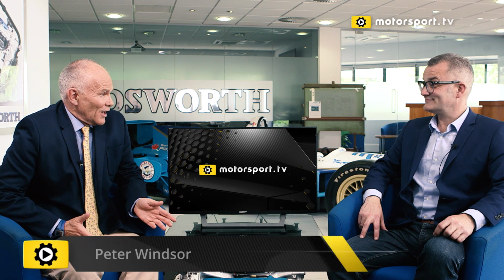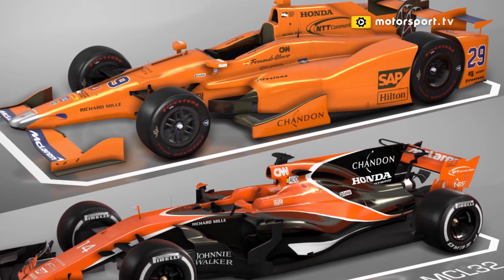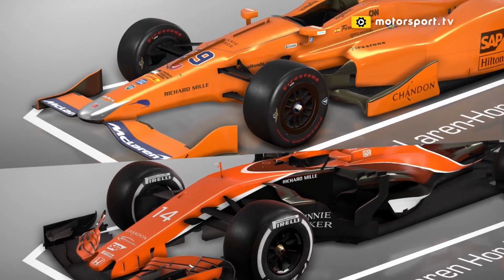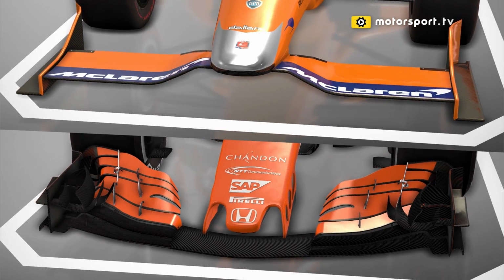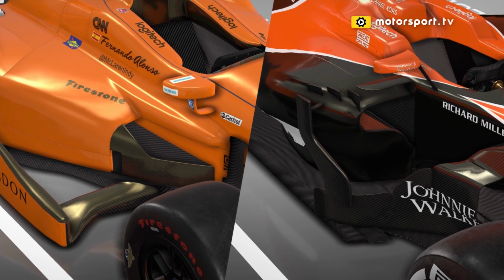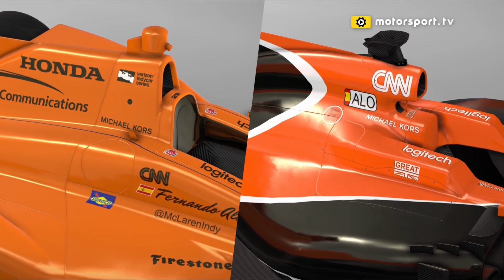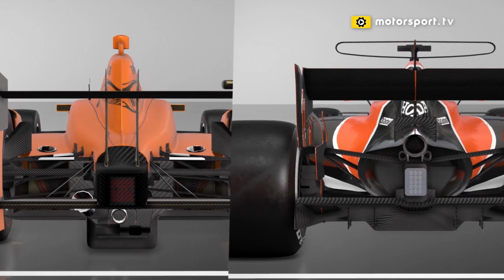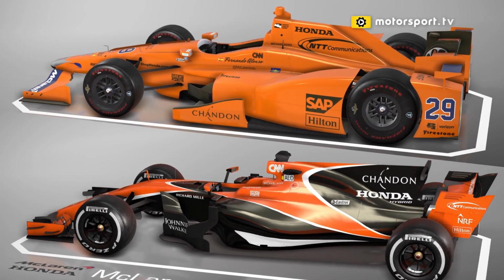Indy and Monaco: McLaren comparison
Our exclusive 3D animation compares the 2017 F1 McLaren-Honda MCL32 with the Indy Dallara-Honda. McLaren's Fernando Alonso is missing the Monaco GP to race in the Indianapolis 500